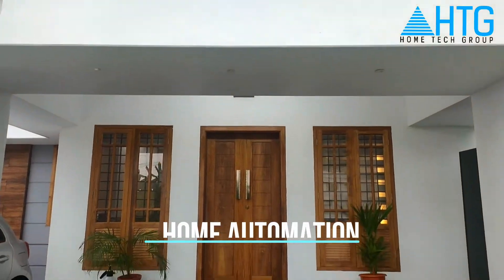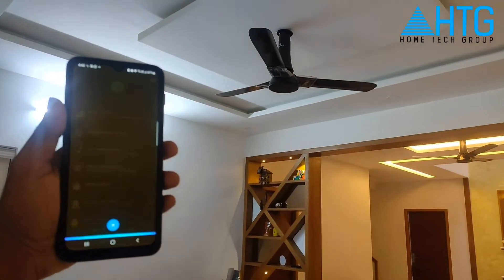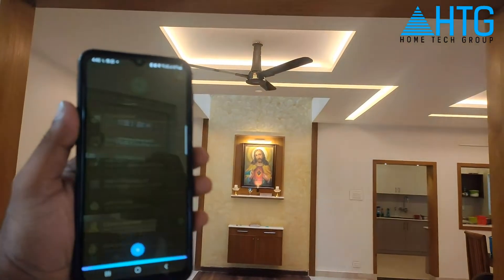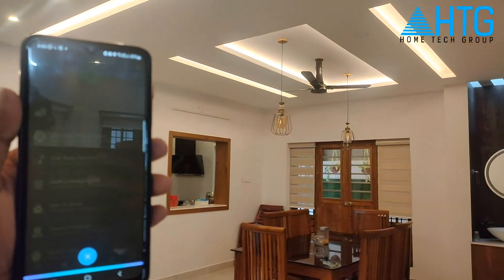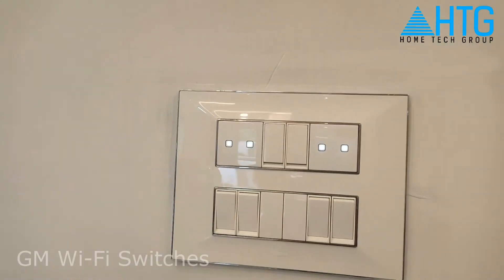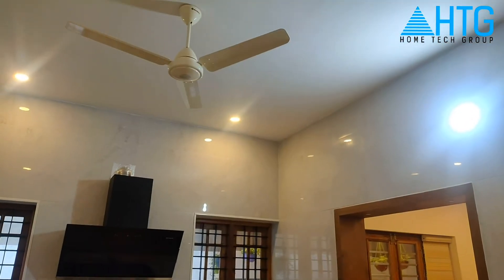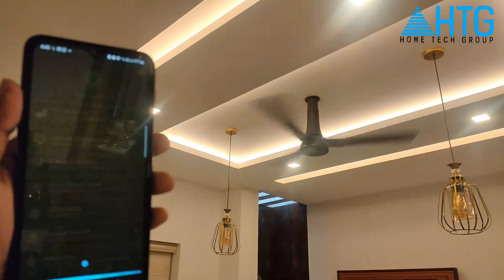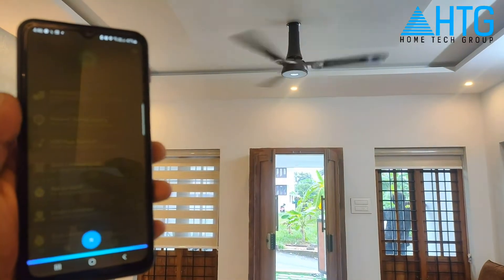Home Automation @ Kalamassery